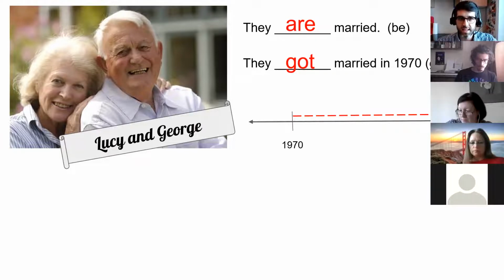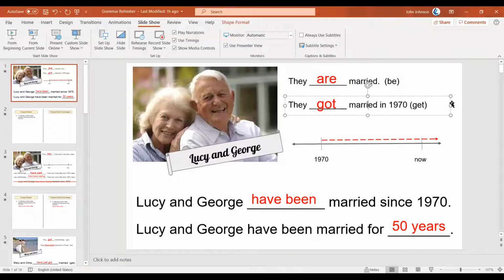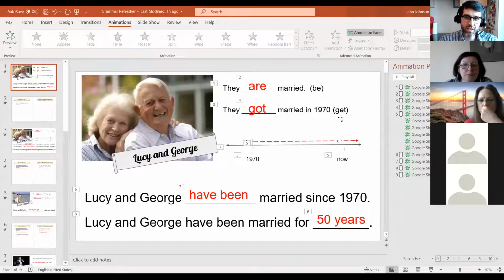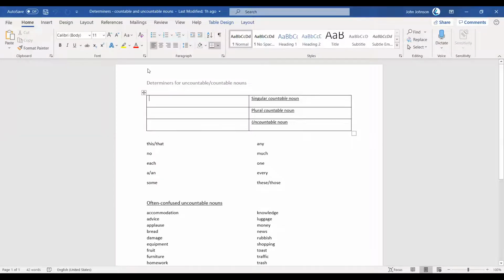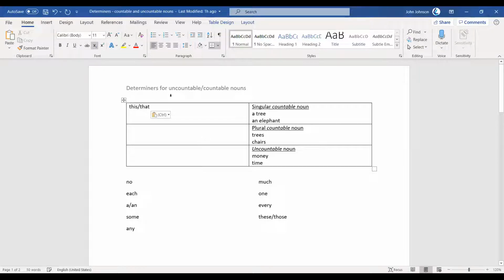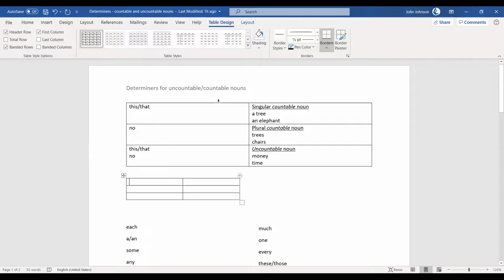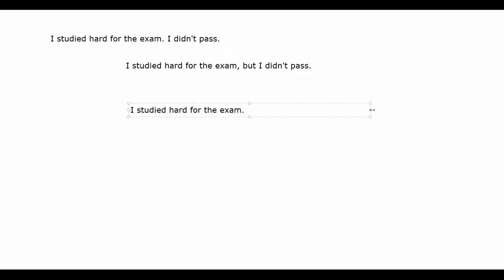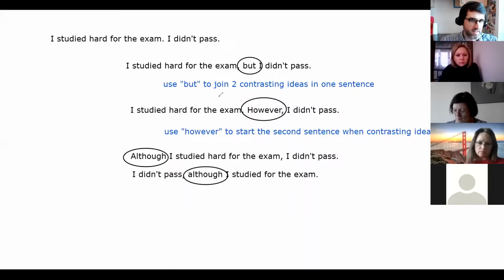Zoom Workshop Techniques for Teaching Grammar